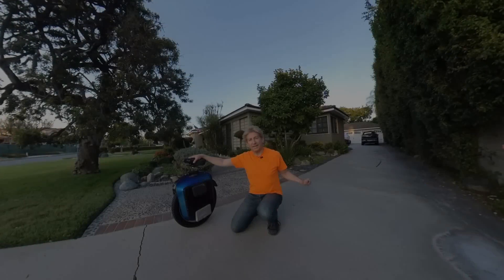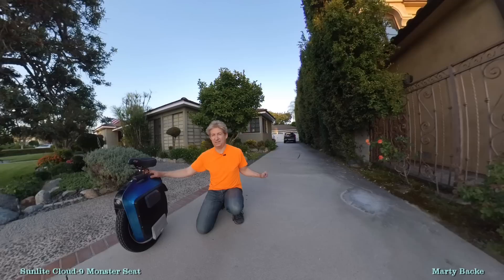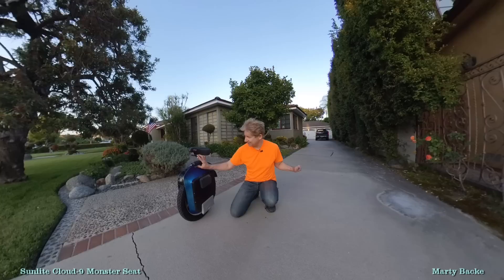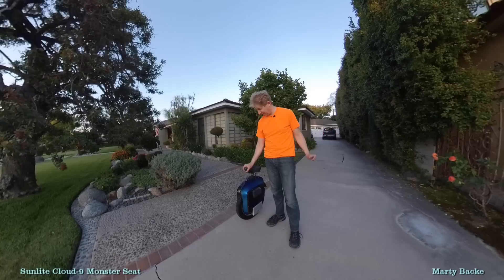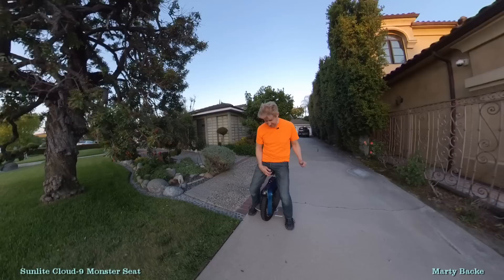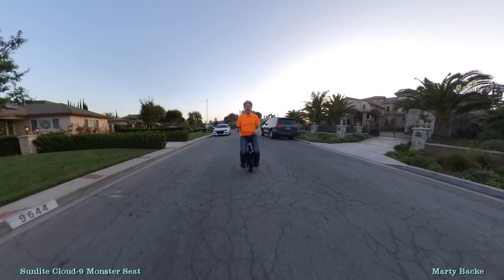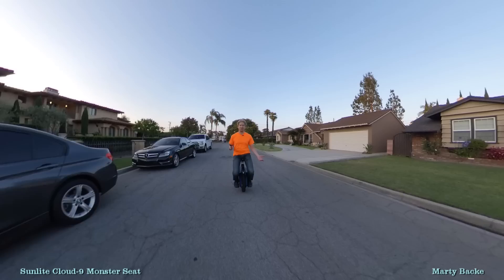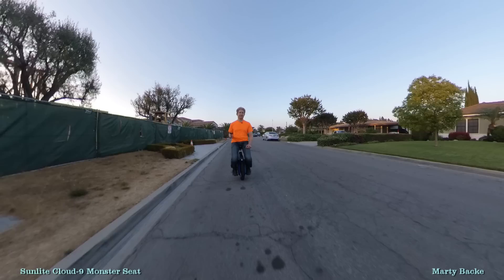Cloud 9 Monster Seat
Sunlite Cloud-9 Seat
Bicycle Saddle Suspension

These are all of the items used in my pursuit of fun on EUCs. I own all of these and use them.

My Wheels:
I own a Mten3, MCM5, KS14S, ACM2, Tesla, Nikola, MSX, KS18XL, Z10 and a Monster.

If you are in Europe I highly recommend I have purchased wheels and parts from Ian and have always been happy with his customer service, prices, and joy of life :-)

My Safety Gear:
Viking Cycle Jacket
Latest Full Face Scorpion Helmet
Leatt Body Armor
Leatt Dual Axis Knee & Shin Guards
My Older Full Face Helmet
My Skate Helmet (I have the Large size)
My summer helmet with visor
Helmet mirror
These knee and elbow pads have lasted forever
What I think are the best wrist guards made, the Flexmeter Double Sided Wrist Guards
Triple 8 Knee Pads
Triple 8 Wristsaver II Wrist Guards (used for shorter rides)

Maintenance:
Slime Hose Adapter - the best one that I know of
Valve Extenders
Slime Valve Extenders
Metal Valve Core Remover
Long Valve Core Remover for Ninebot Z10
Slime Tube Sealant, used on all my wheels
Slime Tube Sealant for Tubeless Tires (Ninebot Z10)
What I use to fill my tires when riding
What I use to fill all of my tires at home, including the MSuper V3
16-inch off-road tire
Here is where I bought the tubes and tire for my Mten3:
o Xiaomi Mini Scooter Tyres 70/65-6.5 Tubeless Wheel Tires Vacuum Tyre

Riding Gear:
Fantastic Bluetooth speaker - Velcro it on to your handle
Most of my ride supplies are carried in this bag as I'm out on a ride
WheelLog Android App. This version will allow you to control KingSong and Gotway wheels
Kenda Trail Tire for my ACM2

Video/Photographic Gear:
My favorite ultra-portable tripod for the phone
My HD Camera
My 4k Camera
My 360 Camera
Audio-Technica ATR-3350IS Omnidirectional Condenser Lavalier Mic for use with 4k Song camera
The tripod that I use as my selfie-stick and all fly-by shots
Super Long selfie-stick
o I use these Velcro straps on the tripod to make it more rigid
The Sony Voice Recorder
Lavalier Mics

Video Editing:
I've been using this video editing software for years